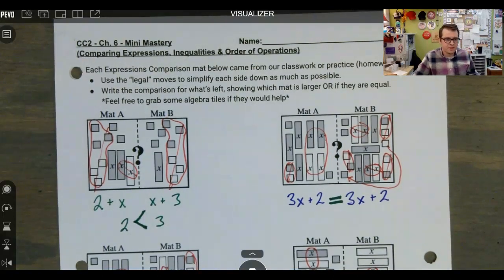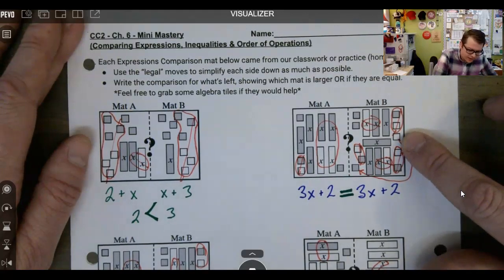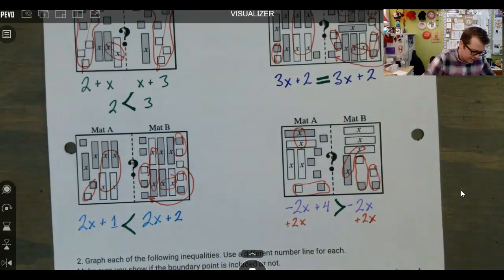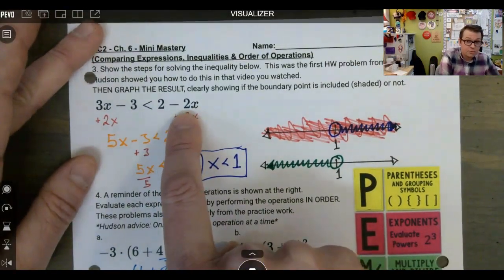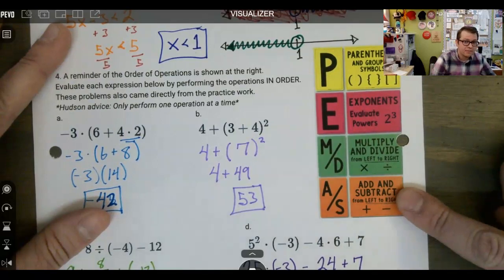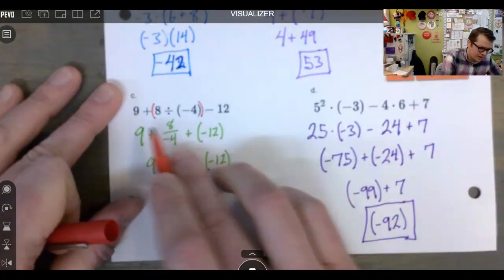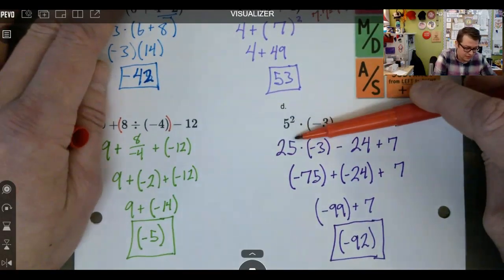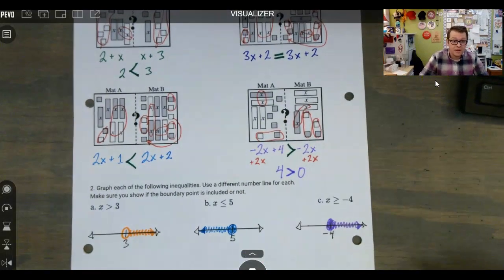2.21.23 - Math 7 - review of Ch. 6 Mini-Mastery